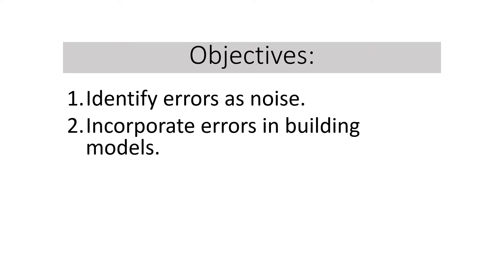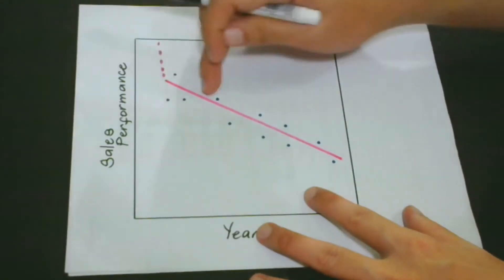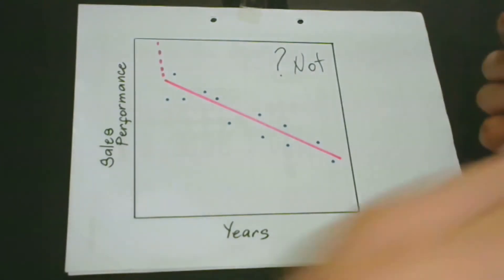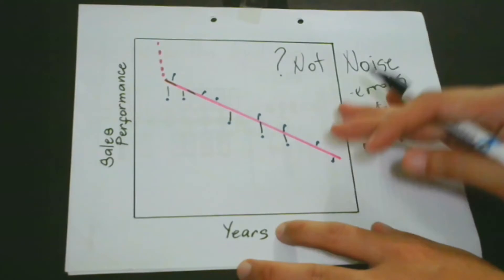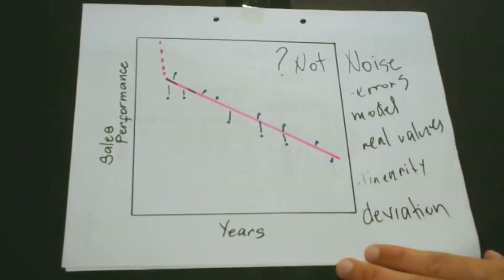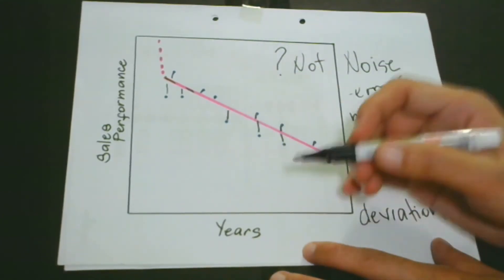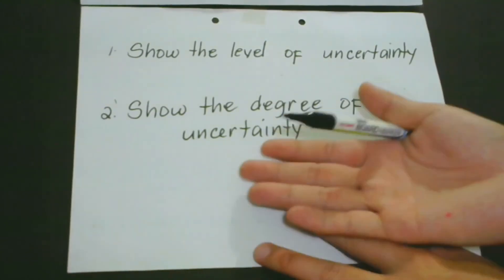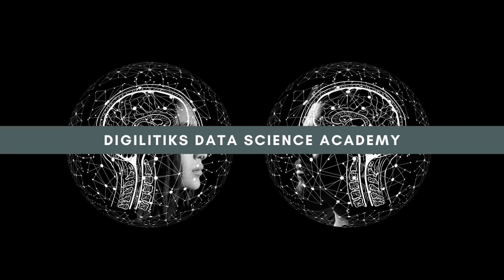LESSON 23: MASTERING MACHINE LEARNING ALGORITHM | Incorporating Noise in Building a Model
MASTERING MACHINE LEARNING ALGORITHM | Incorporating Noise in the Model

Mastering machine learning algorithm requires you to have a deeper understanding of how to incorporate noise to make better predictive performance of a model. This is very important to attain better generalization.

✔️MORE LESSONS

Neural Networks (ANN) using Keras and TensorFlow in Python